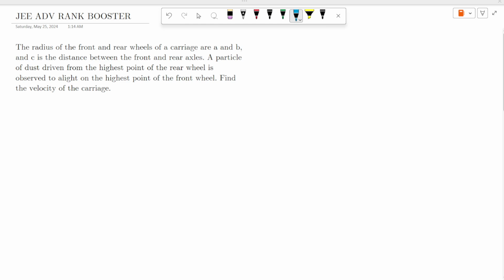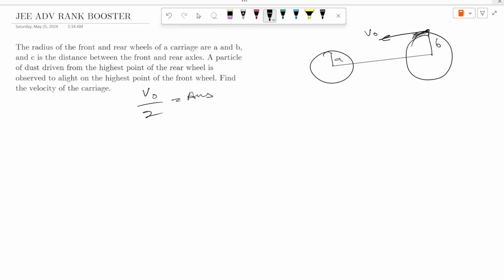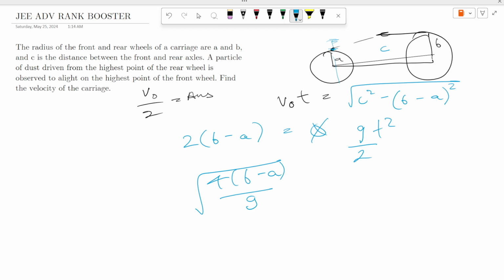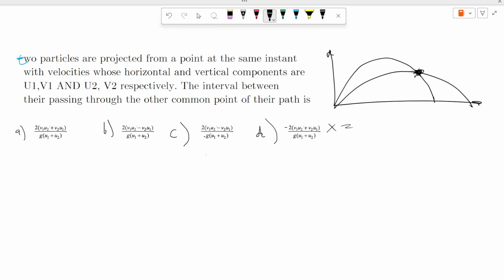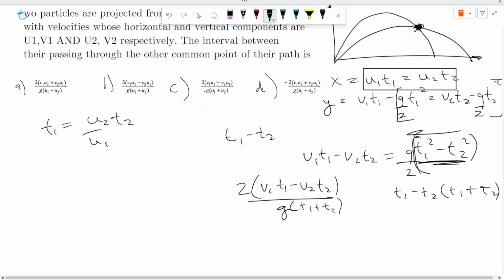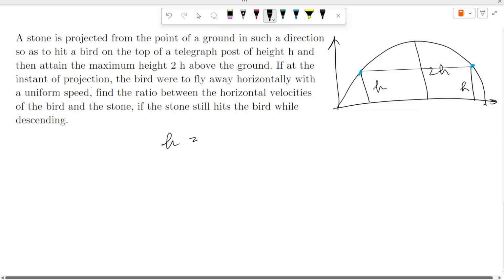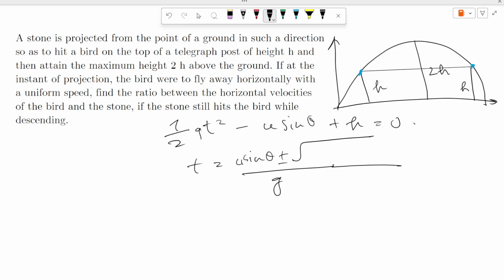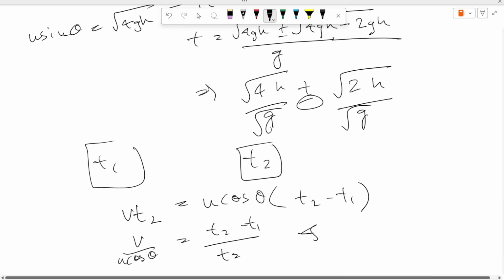JEE Adv 2024 Rank Booster | Revise JEE Adv Physics